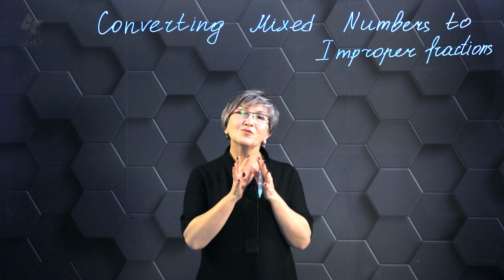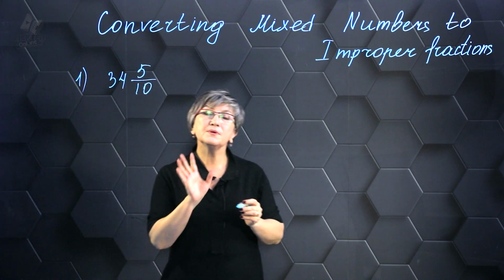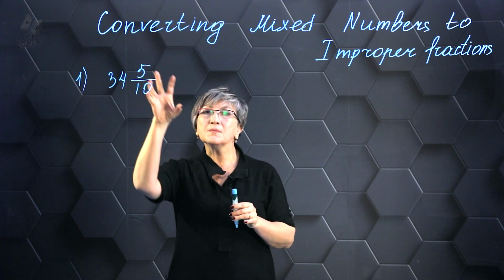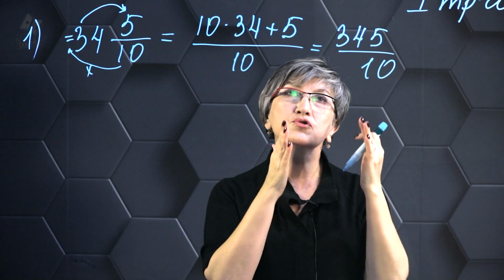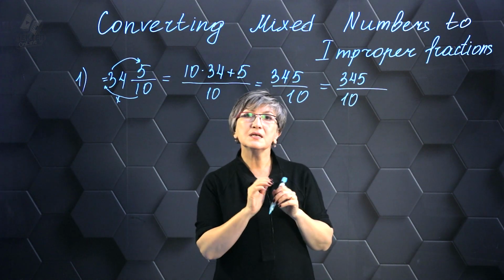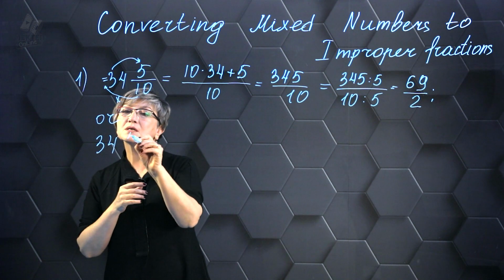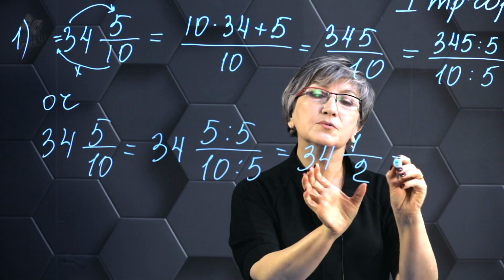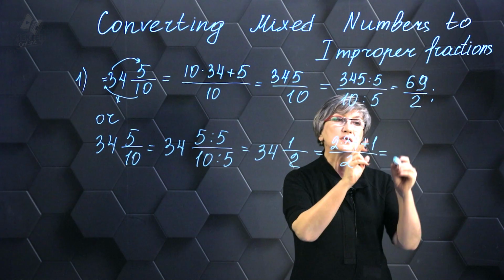Converting mixed numbers to improper fractions. Part 3.